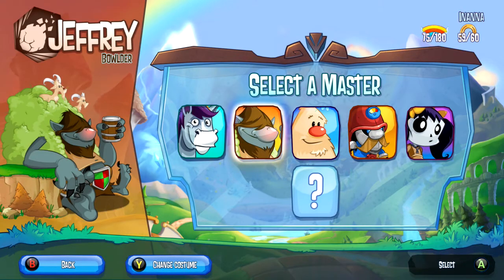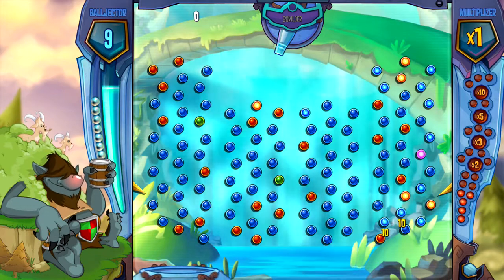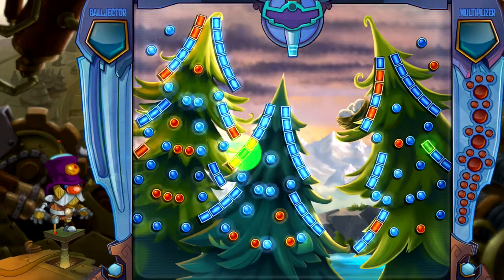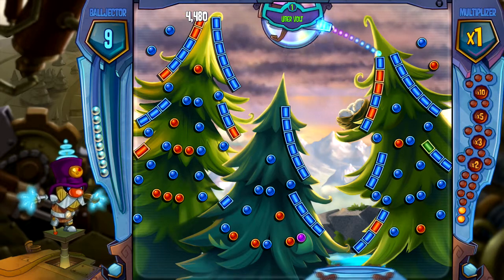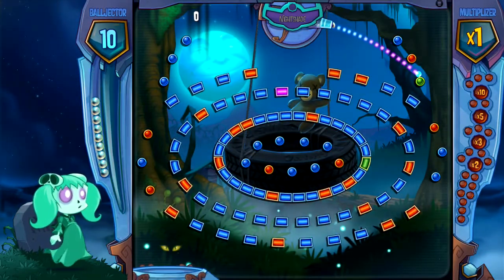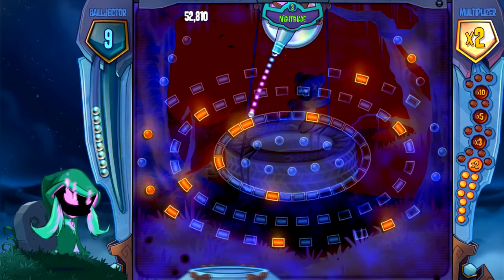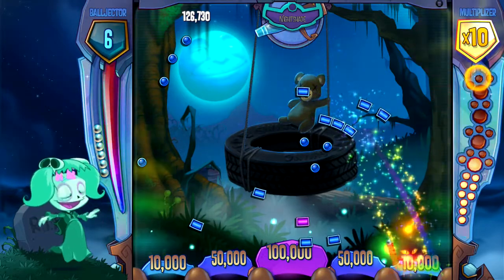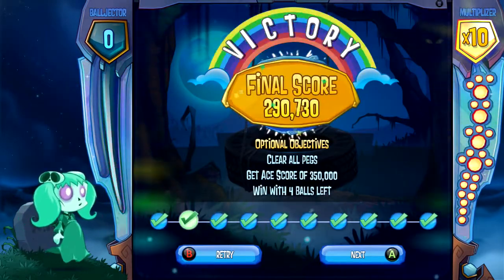Peggle 2 - Let's Play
Bjorn's back, and he's brought some friends. We take some time to look around EA's Xbox One timed exclusive and contemplate the best way to utilise a gnome trapped inside a robotic dwarf's body.